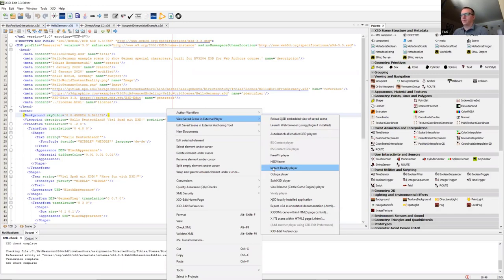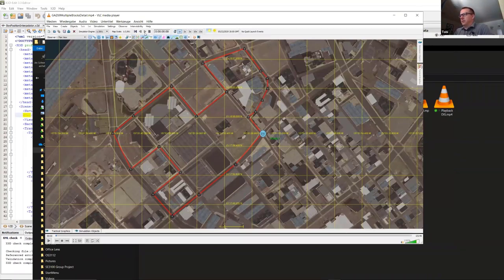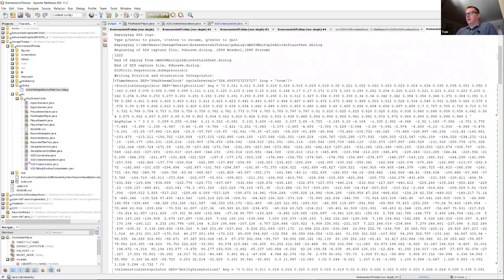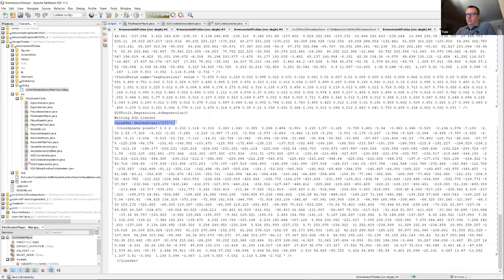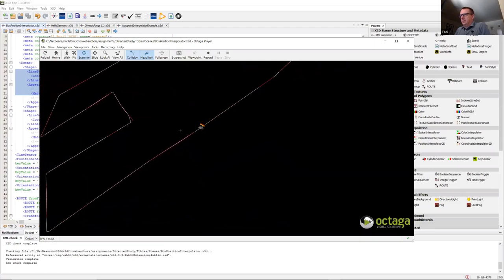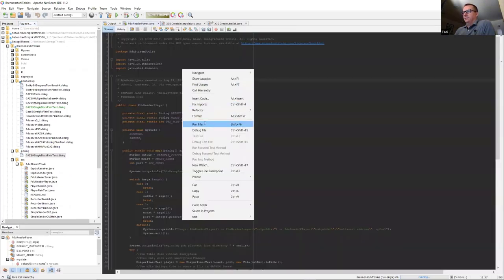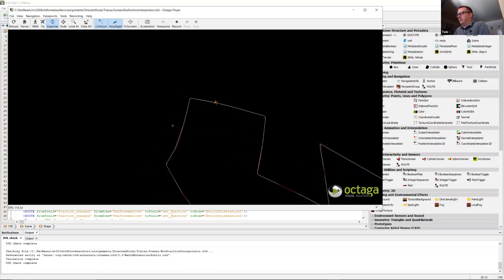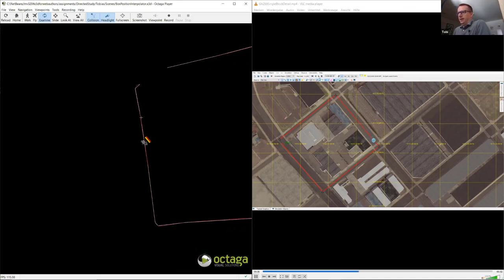REPEATABLE UNIT TESTING OF DISTRIBUTED INTERACTIVE SIMULATION (DIS) PROTOCOL BEHAVIOR STREAMS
REPEATABLE UNIT TESTING OF DISTRIBUTED INTERACTIVE SIMULATION (DIS) PROTOCOL BEHAVIOR STREAMS USING WEB STANDARDS

Tobias Brennenstuhl, Masters Thesis, Modeling Virtual Environments Simulation (MOVES), Naval Postgraduate School (NPS), Monterey California USA, June 2020.

Abstract. The IEEE Distributed Interactive Simulation (DIS) protocol is used for high-fidelity real-time information sharing among simulations and trainers across the entire international Modeling and Simulation (M&S) community. If archivally saved and replayed, DIS streams have the potential to become a valuable source of Big Data. The availability of archived prerecorded behavior streams for replay, adaptation, and analysis can benefit an immense variety of application areas. The computer science principle "a stream is a stream" indicates that data in motion is equivalent to data at rest. This characteristic can enable powerful capabilities for DIS.

This thesis presents prototypes to demonstrate how various forms of repeatability are key to gaining improved benefits from DIS stream analysis. Unit testing of DIS behavior streams allows confirmation of both repeatability and correctness when testing all manner of applications, exercises, simulations, and training sessions. A related use case is automated after-action review (AAR) from recorded DIS streams.

This thesis also shows how a DIS stream is converted into autogenerated code that can animate an X3D Graphics model. Many obstacles were overcome during this work, and so various best practices are provided. Of note is that unit testing might even become a contract requirement for incrementally developing and stably maintaining Live Virtual Constructive (LVC) code bases. This progress provides many opportunities for future work.